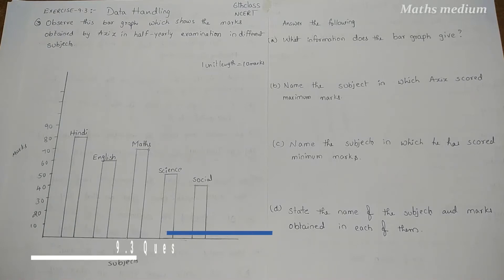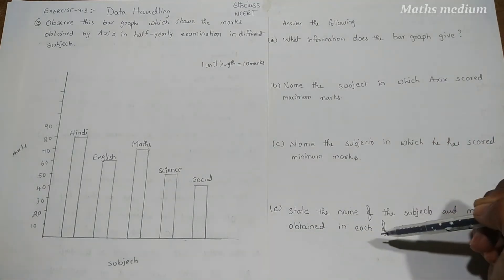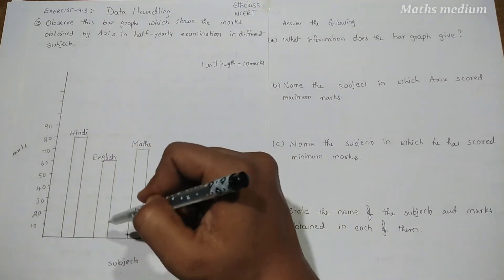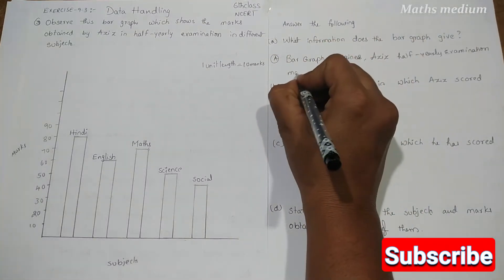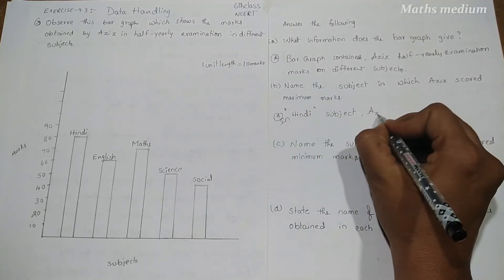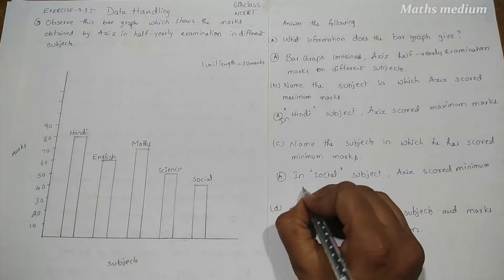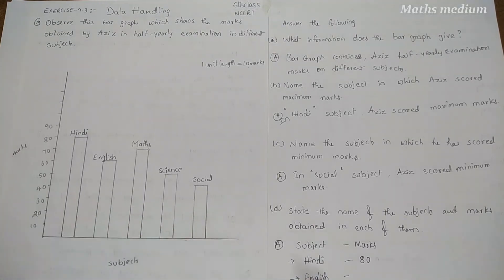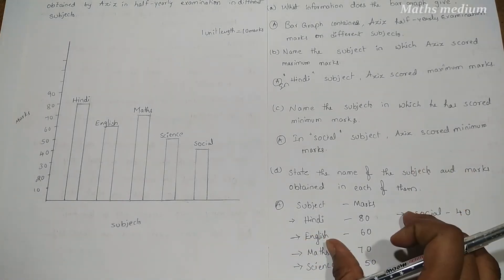Exercise 9.3 Question no.3-Data Handling-6th class-ncert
Question no.3:
Observe this bar graph which shows the marks obtained by Aziz in half-yearly examination in different subjects.
Answer the given questions.
(а) What information does the bar graph give?
(b) Name the subject in which Aziz scored maximum marks.
(c) Name the subject in which he has scored minimum marks.
(d) State the name of the subjects and marks obtained in each of them.

for more on Data Handling ,Please click below links